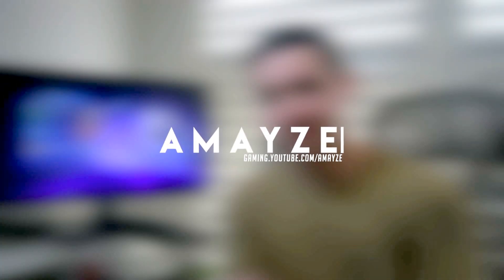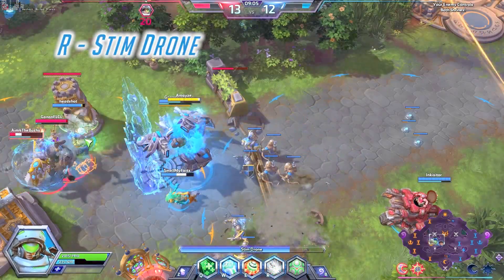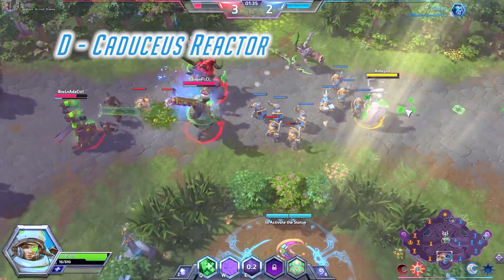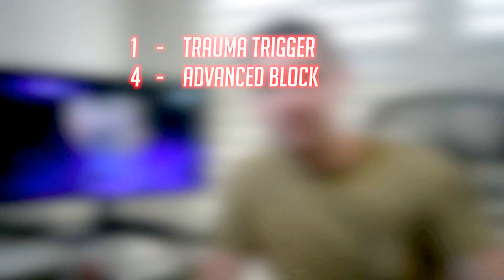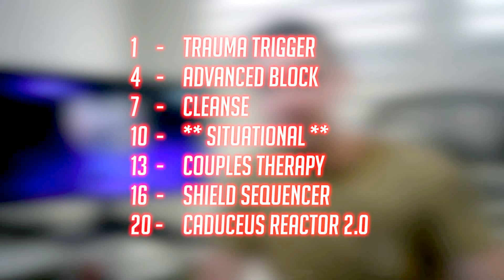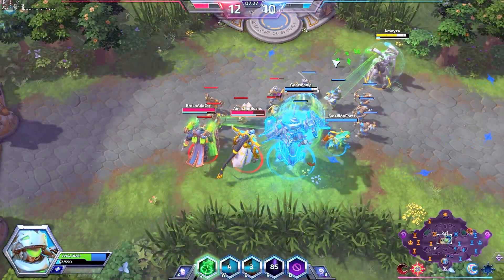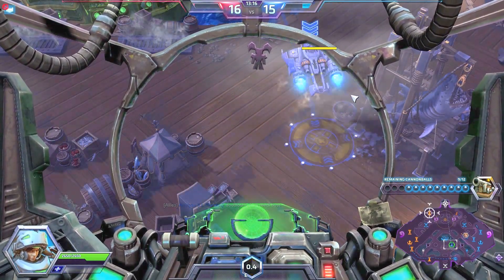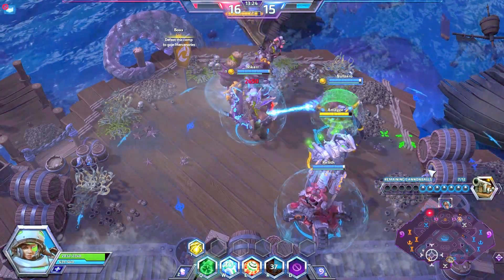LT Morales TLDR + Talent Suggestion - Heroes of the Storm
This is a quick Tutorial for the Hero LT Morales from Blizzard's Heroes of The Storm.

Quick start tutorial designed for anyone wanting a quick guide before jumping into a game.